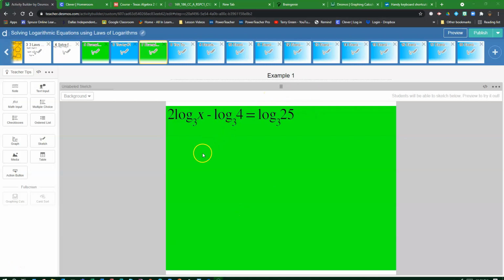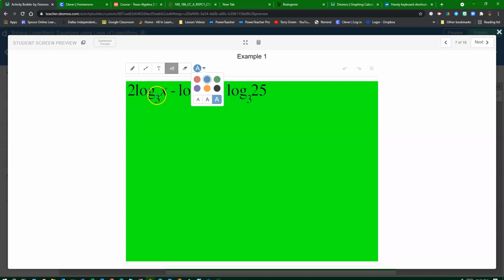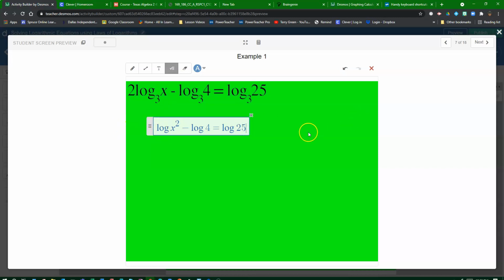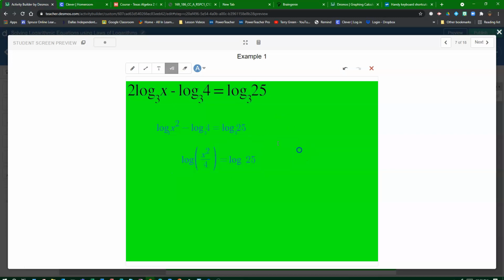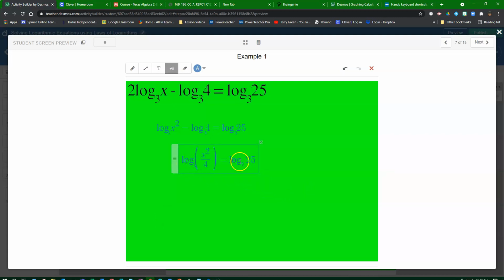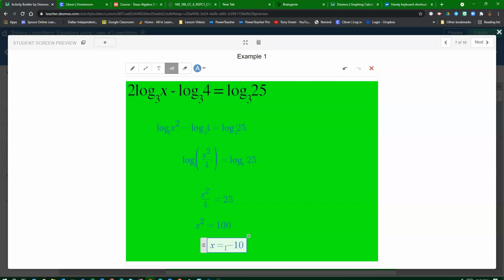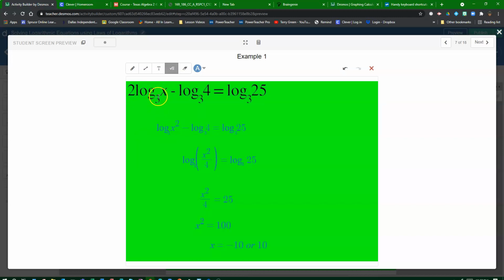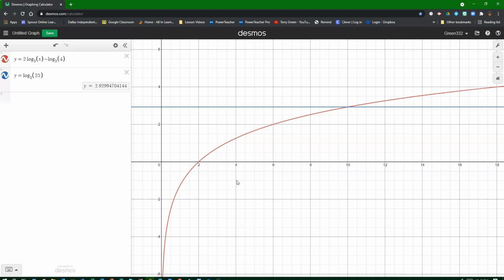Quotient and Power Rules Logs